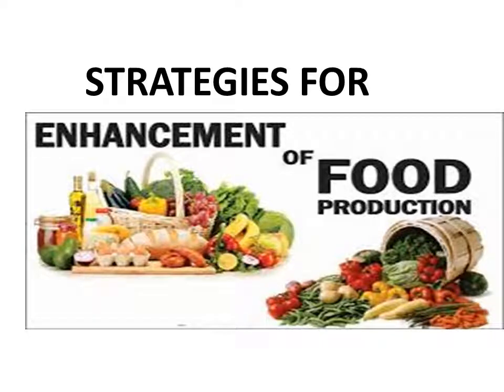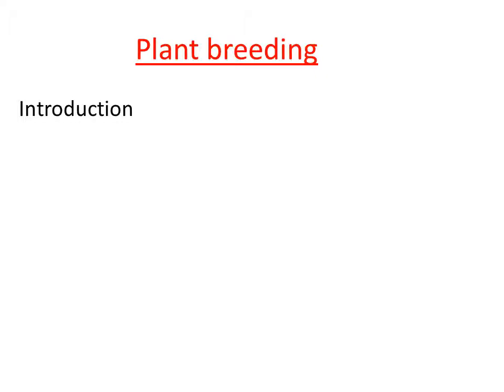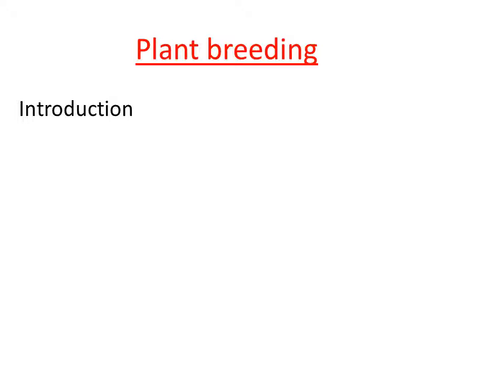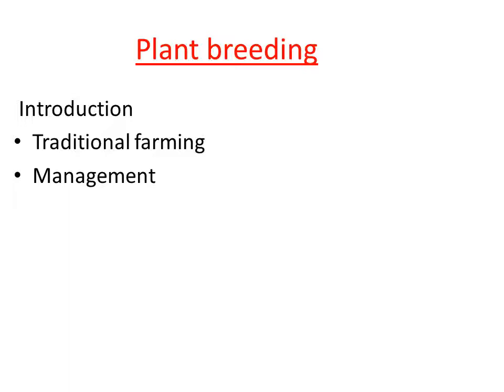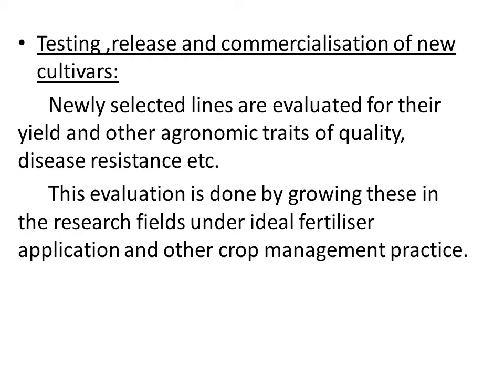food production #8 |Plant breeding | steps in plant breeding